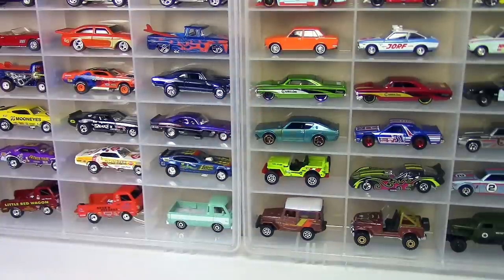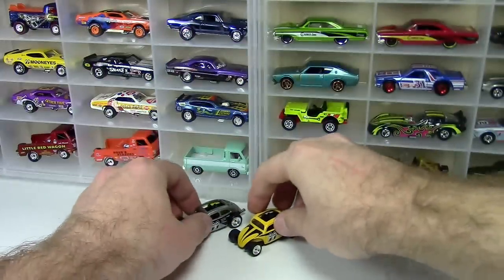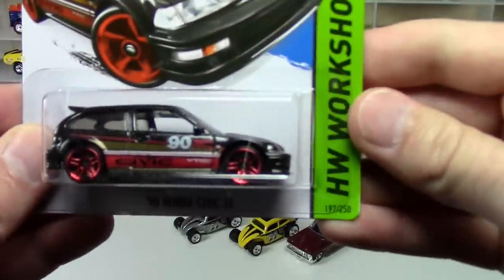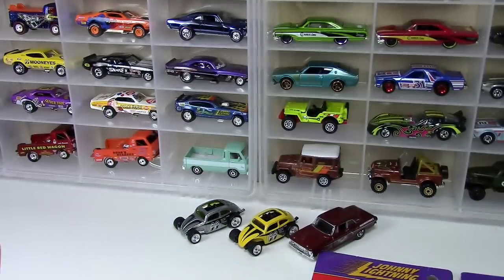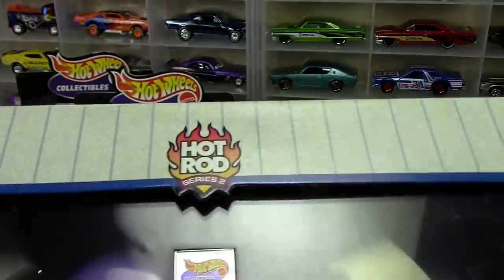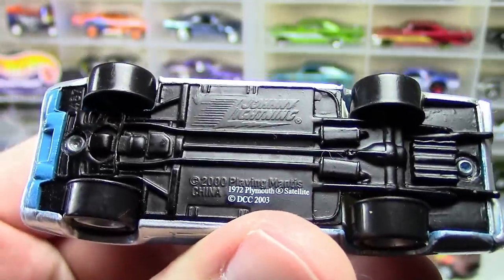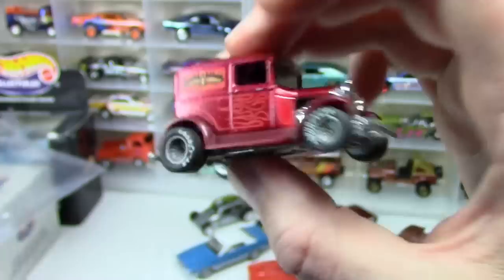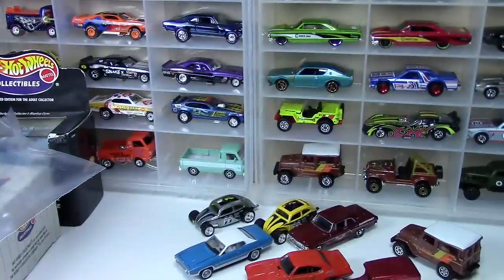Mailbox Blaster from PBAJ1972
PJ sent over a box of goodies and a few killer customs!